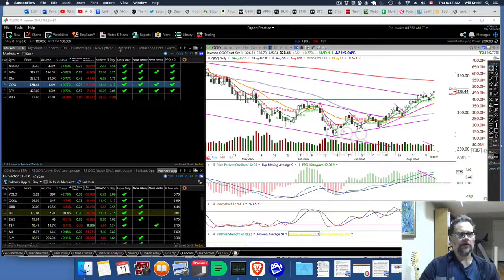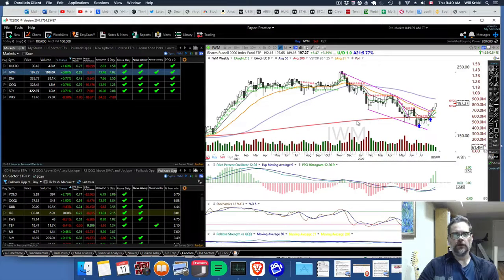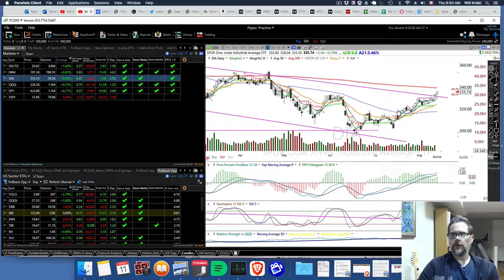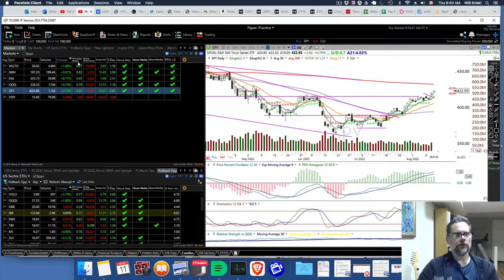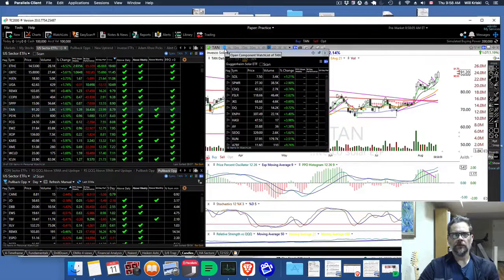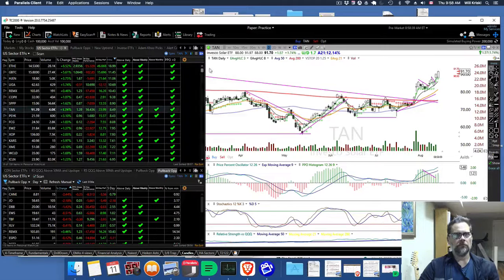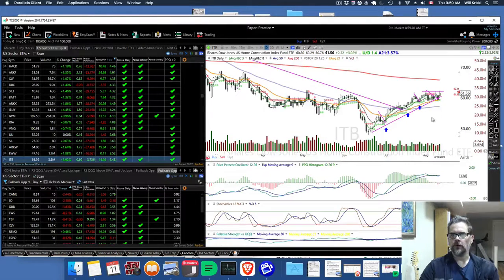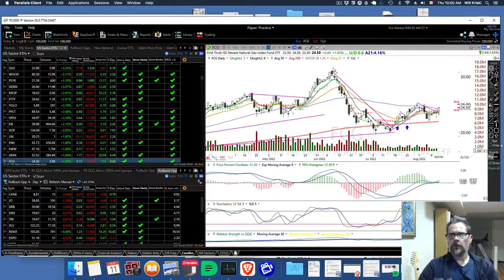New Bull Run after Peak Inflation?